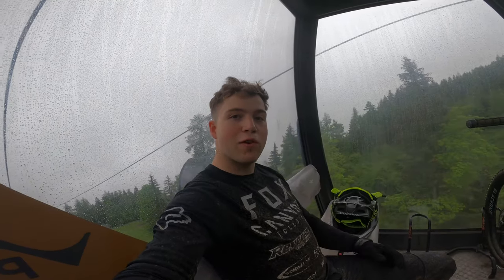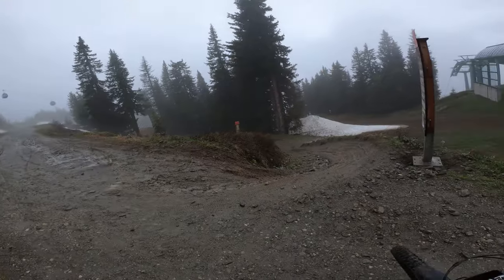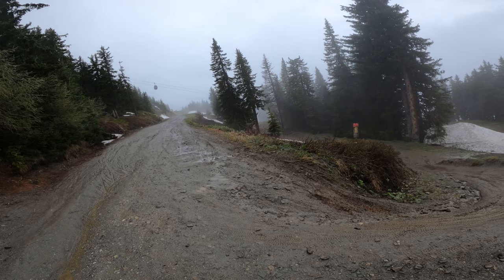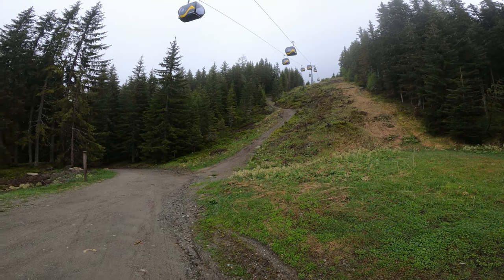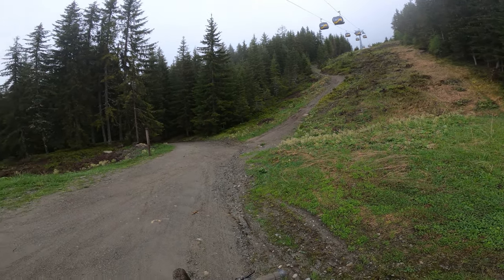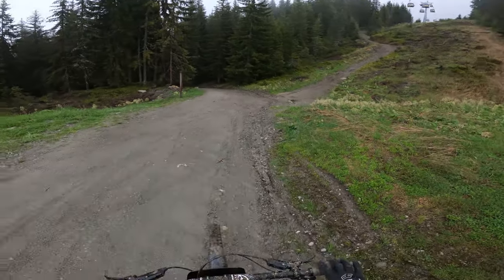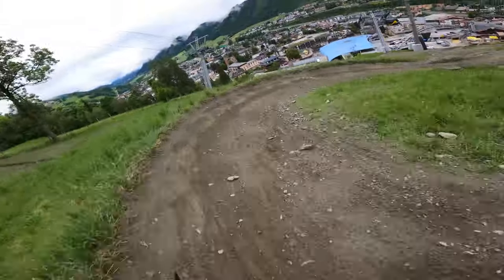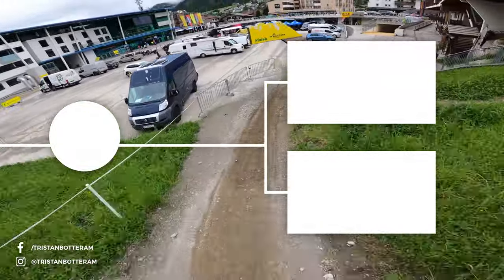The return to proper elevation | DH SPY EP9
Schladming serving goodness once again, had two proper days of testing and getting used to the rougher tracks. Definitely a smart decision to come over before heading to WC1!

Hi! I'm Tristan Botteram, mountainbike rider from the flattest country in Europe trying to make a living out of riding bikes. Follow me in my journey!